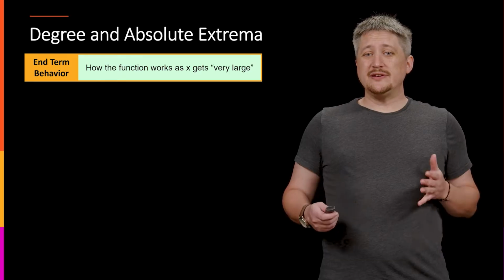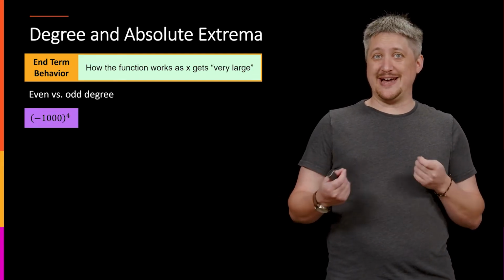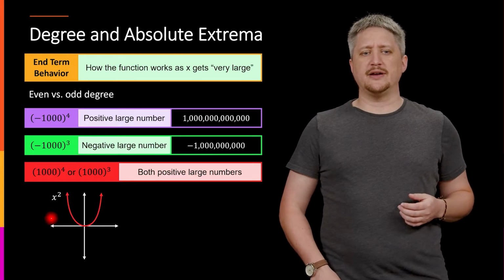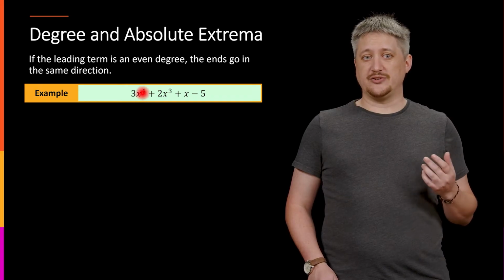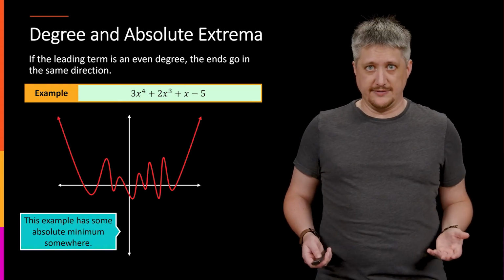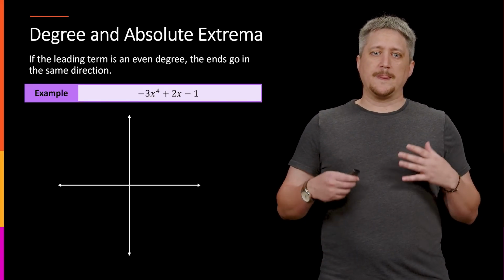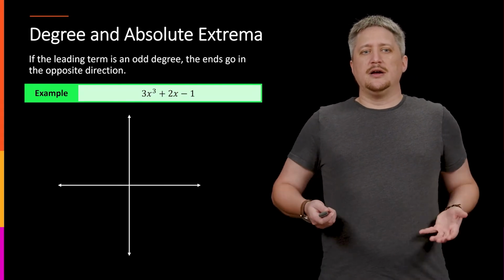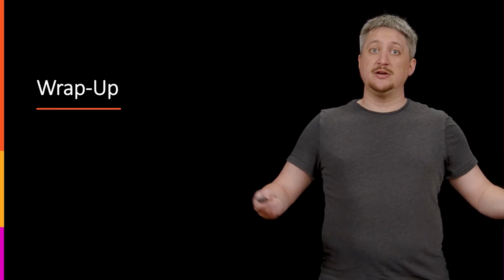Exploration of Functions I - Concept: Polynomial Degree and Global /Absolute Extrema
We discuss the relationship between the degree of a polynomial, and the existence (and nature) of any absolute (aka global) extrema of the function. Generally existence of such extrema requires calculus, but there is a very useful relationship for polynomials specifically that we explore here.